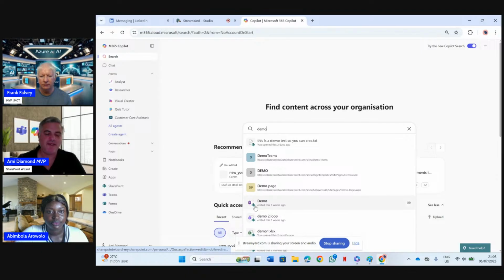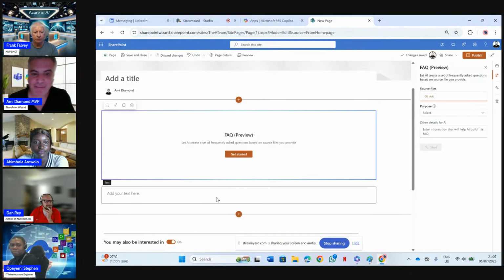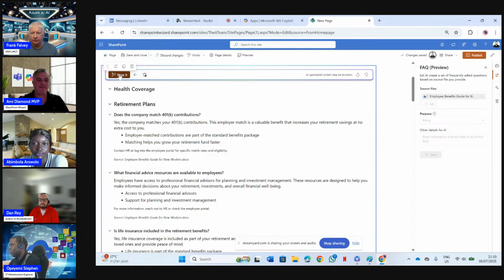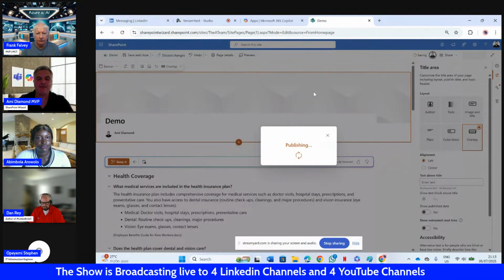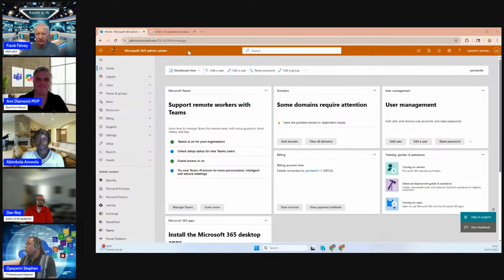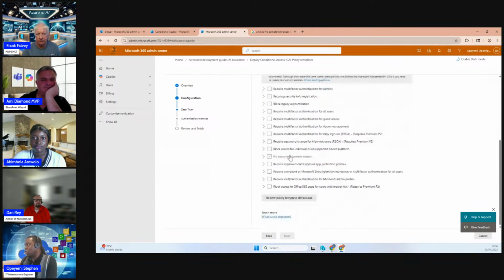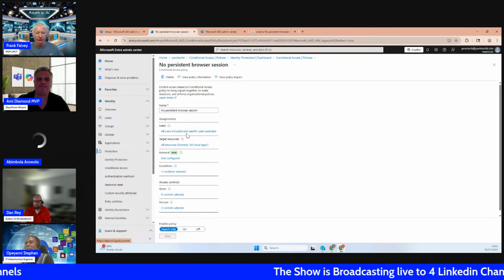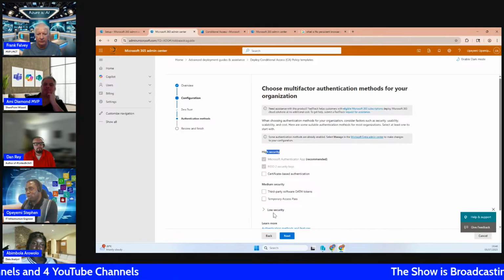The Azure and AI Show